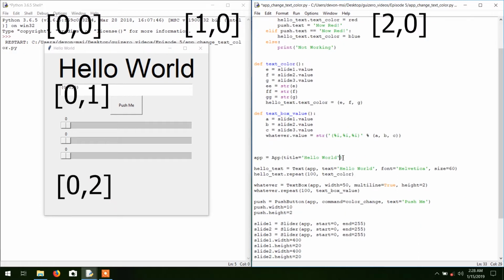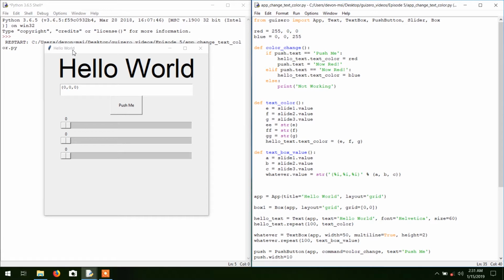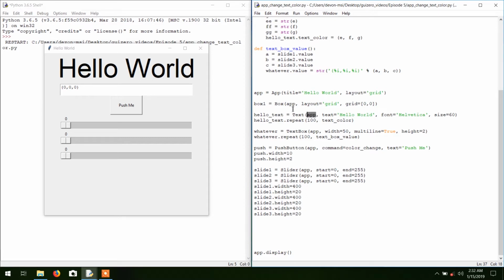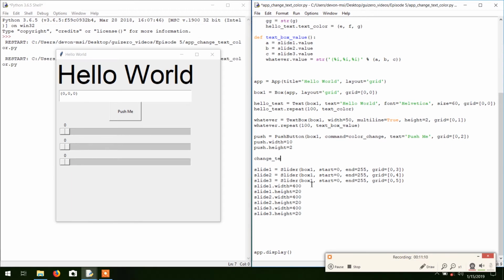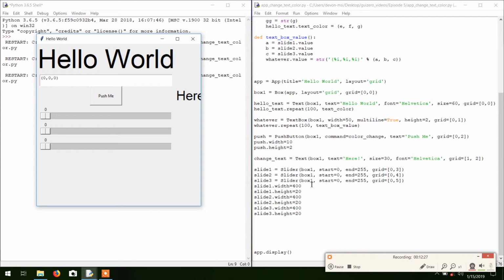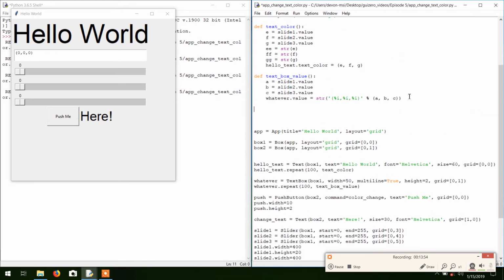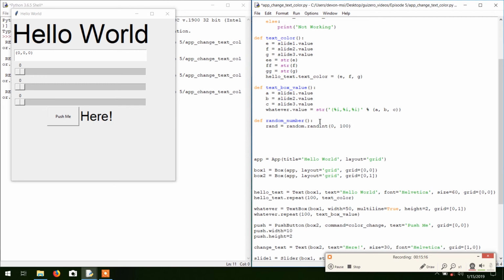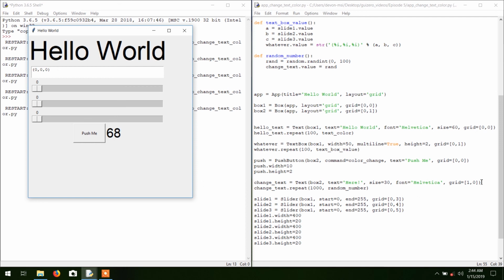Episode 6 Box and Updating Text